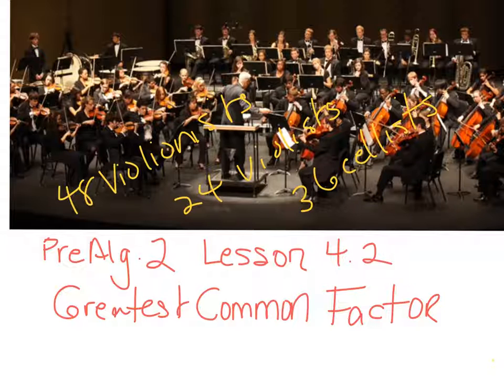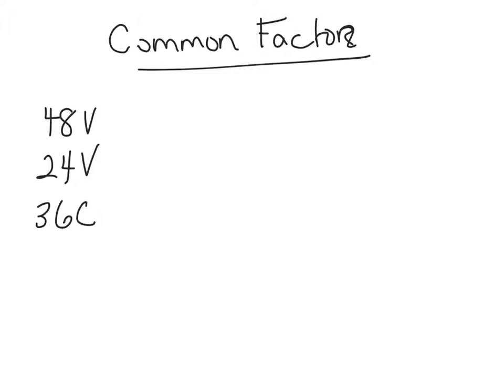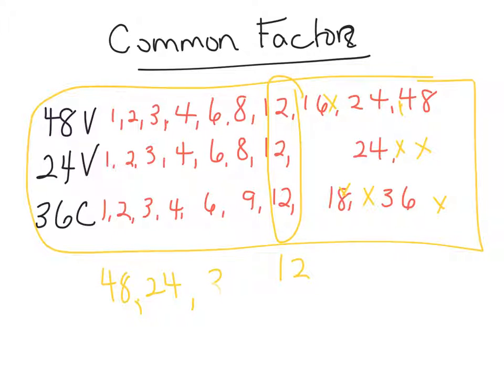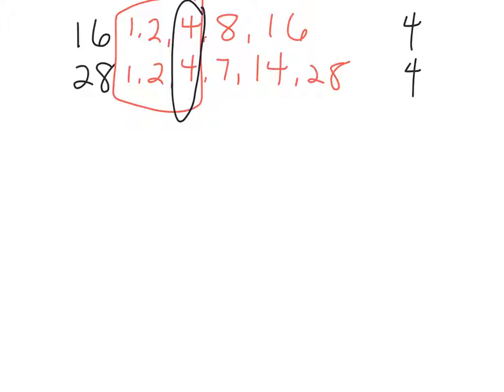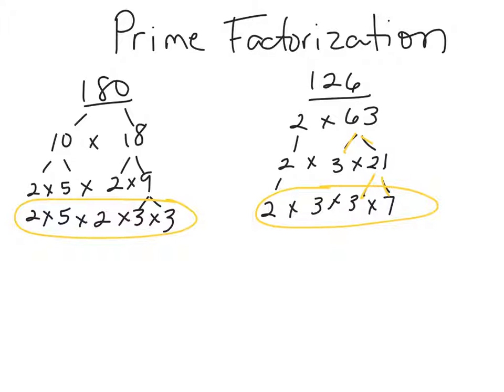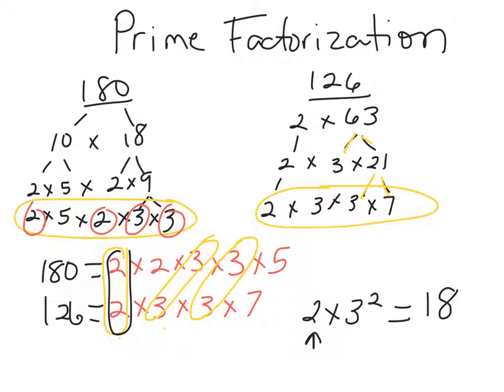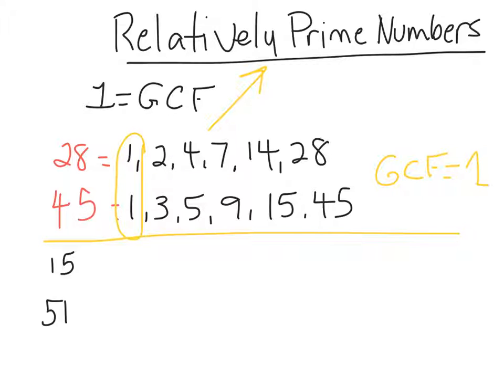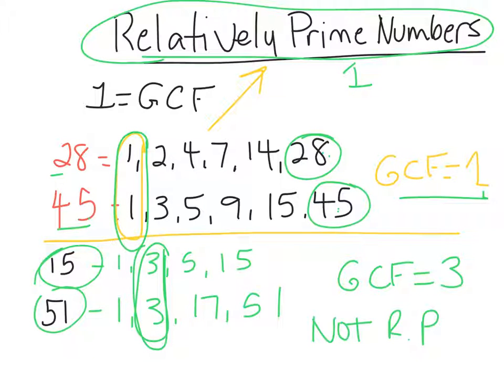PreAlgebra 2 GCF